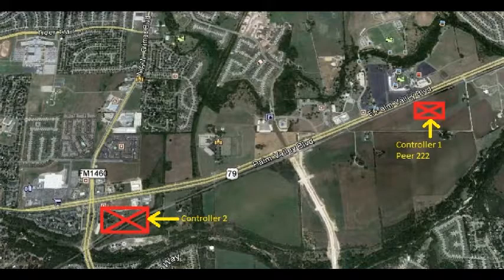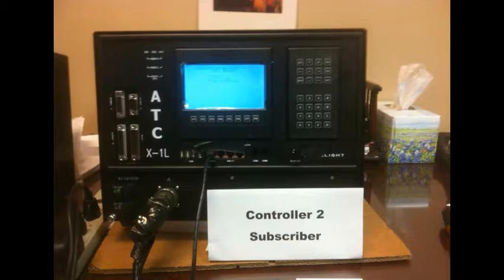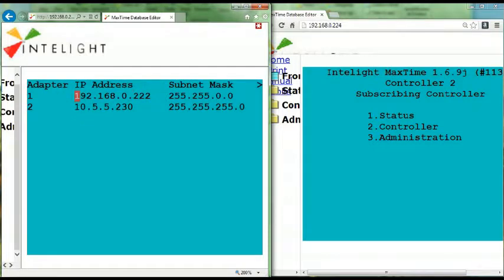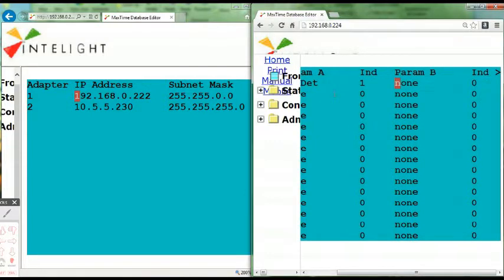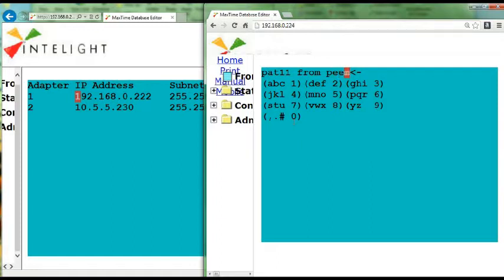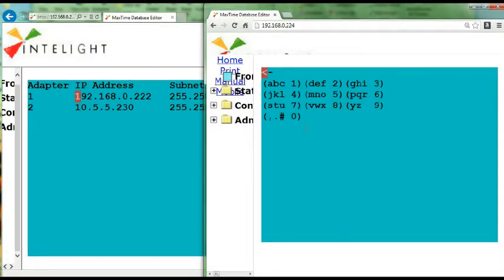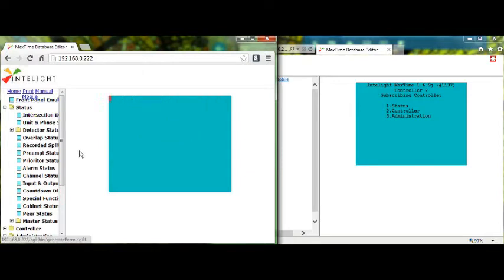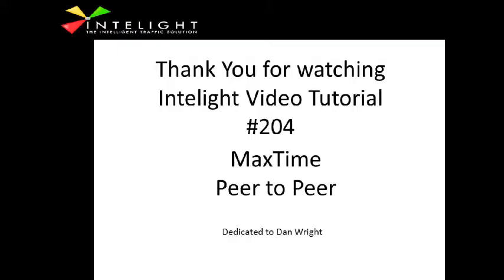Intelight 204 Maxtime Peer to Peer